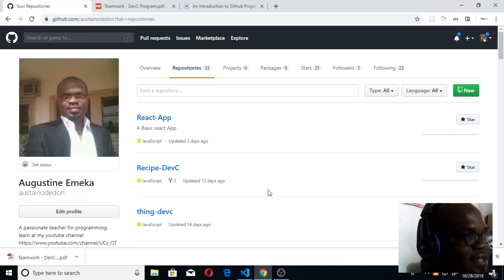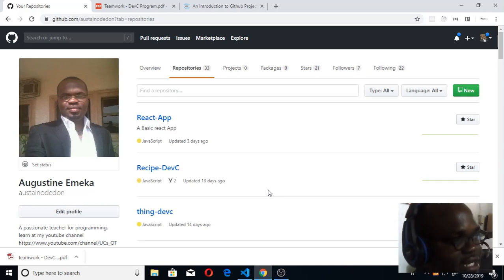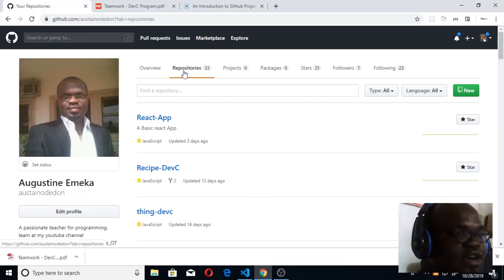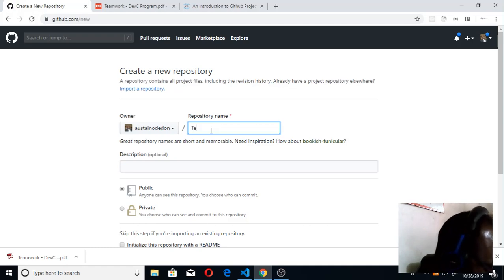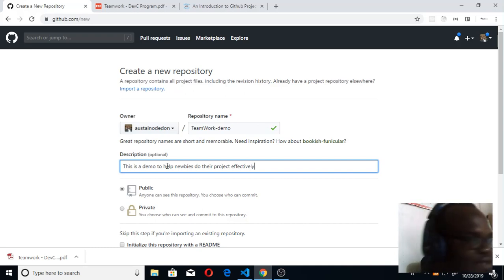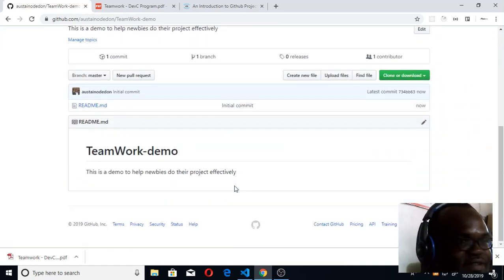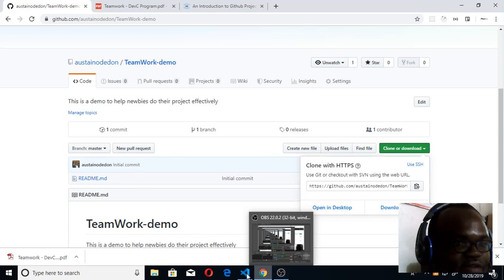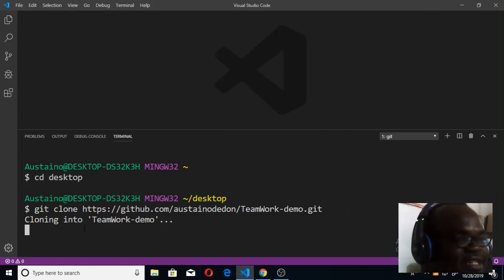Andela DevC 06 and 07 Create a repo in github and clone it to your system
Create a repo in github and clone it to your system to start the project